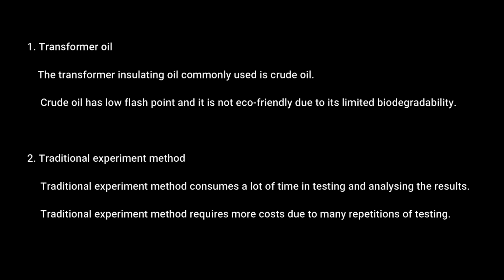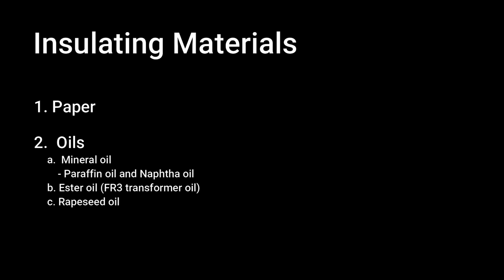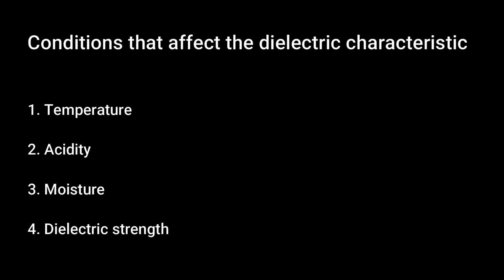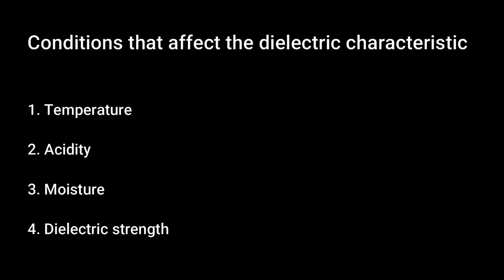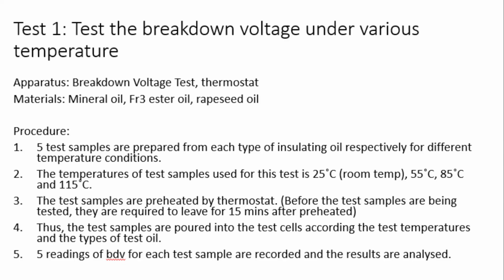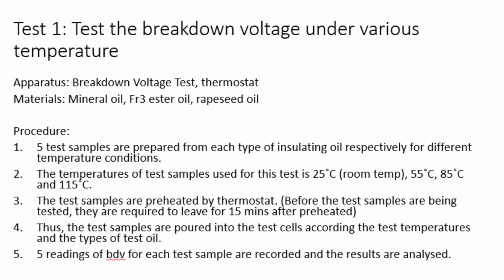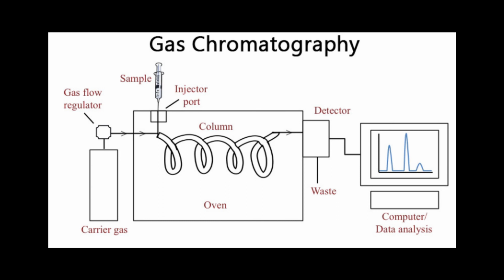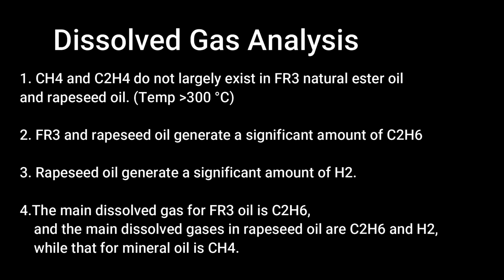Predicting the dielectric characteristic of the transformer insulating oil by using DOE method